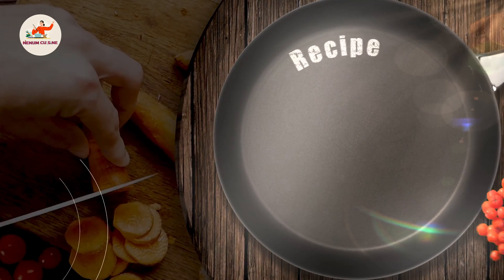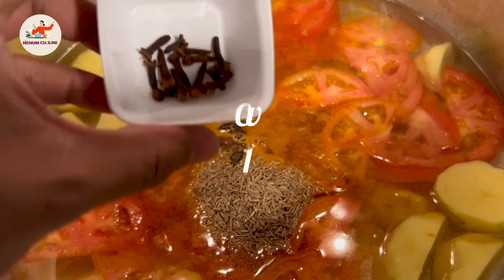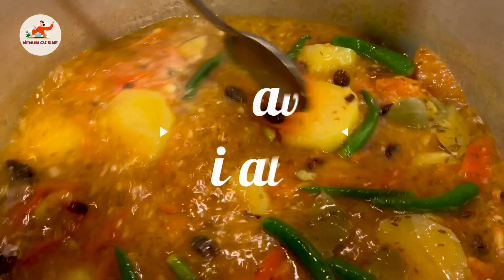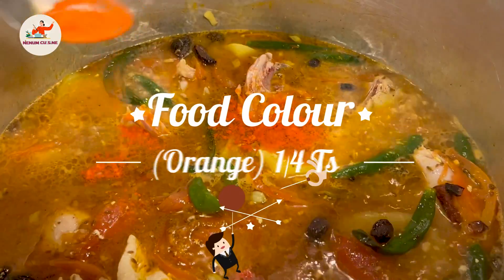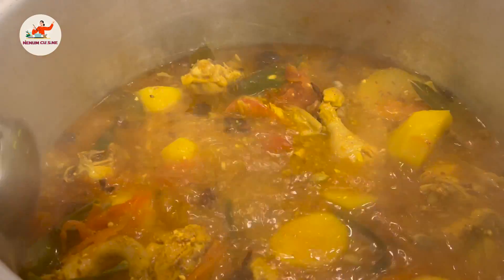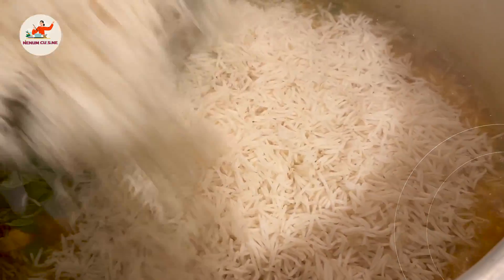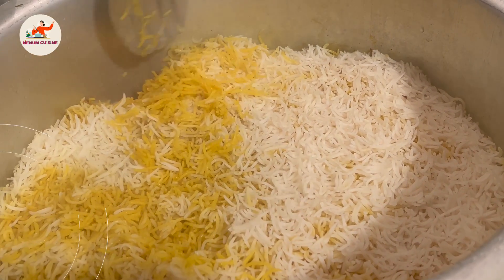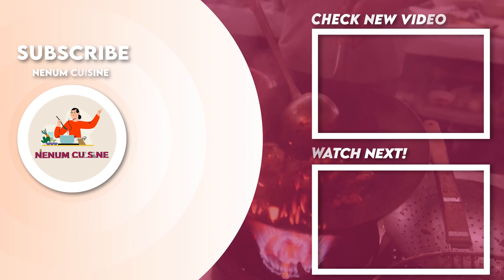Dhamakedar Karachi ky Authentic Biryani | An Untold Biryani Recipe! | Nenum Cuisine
Karachi is famous for its delicious and spicy biryani, which is a must-try for any food lover. Karachi-style biryani is known for its unique taste and aroma, which comes from a combination of flavorful spices, long-grain rice, and tender meat.
The key ingredients used in Karachi-style biryani include basmati rice, meat (usually beef or chicken), onions, tomatoes, garlic, ginger, green chilies, and a blend of aromatic spices such as cumin, coriander, cardamom, cinnamon, and bay leaves. Some variations of Karachi biryani also include yogurt, potatoes, and dried plums.